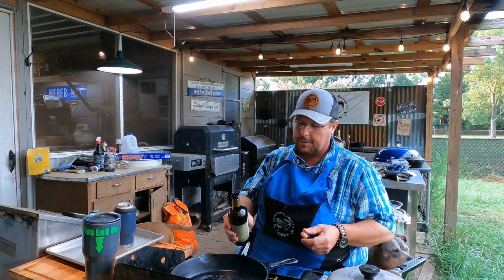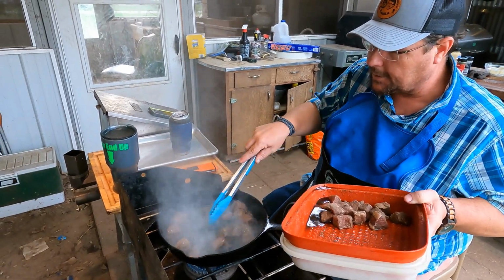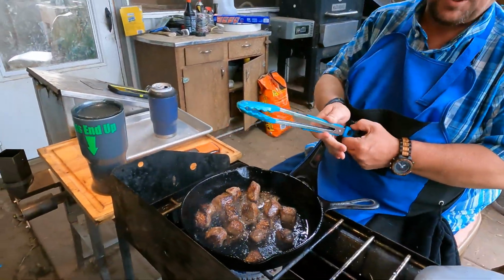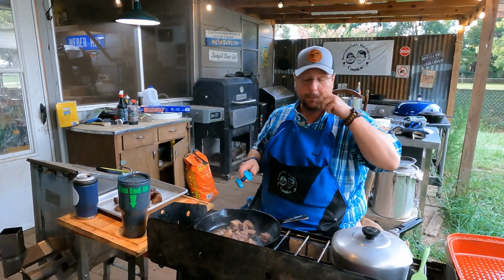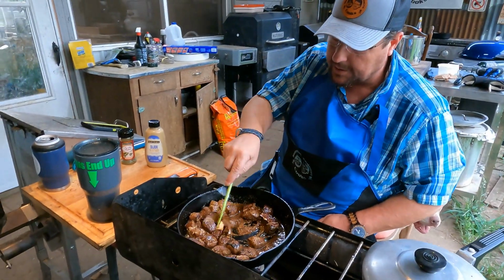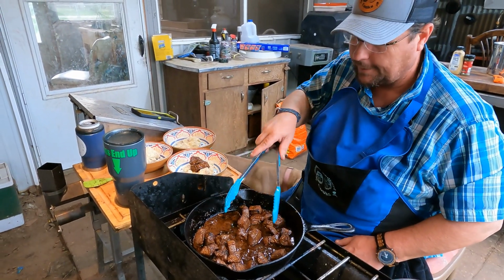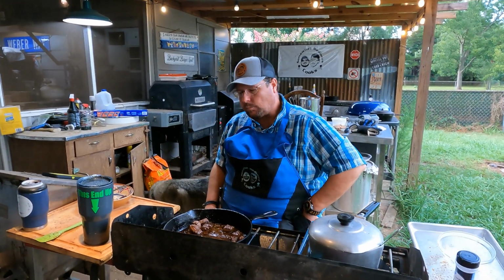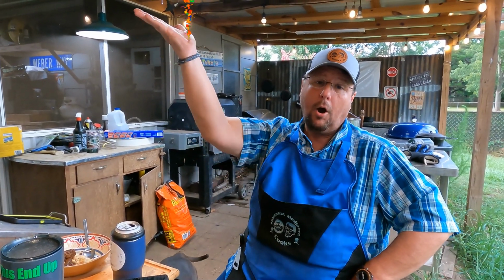Somewhat Mediocre Cooks...Garlic Dijon Steak Bites!!!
We cook some delicious garlic Dijon steak bites., with ranch mashed taters.!!! castironcooking steakbites steak taters...